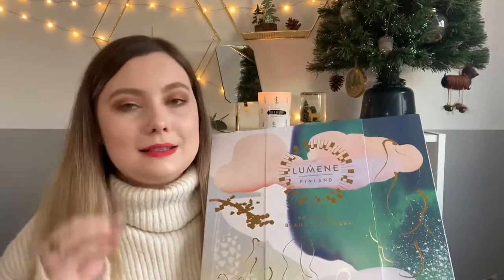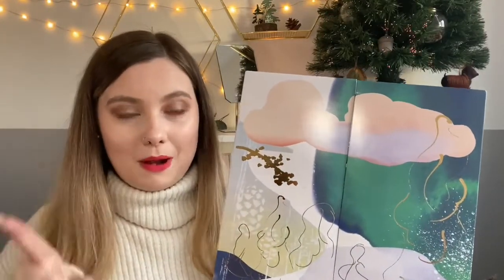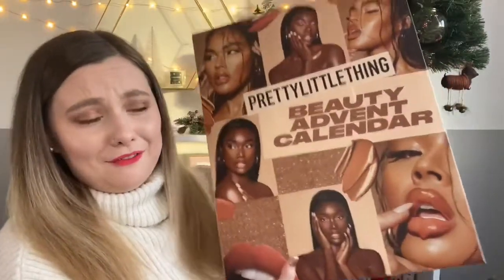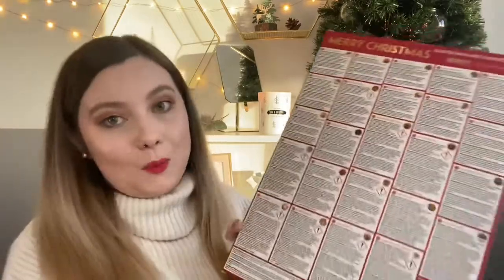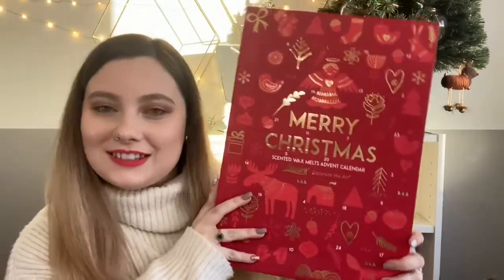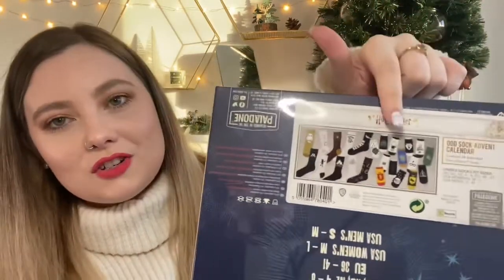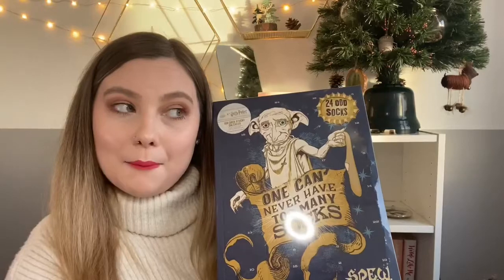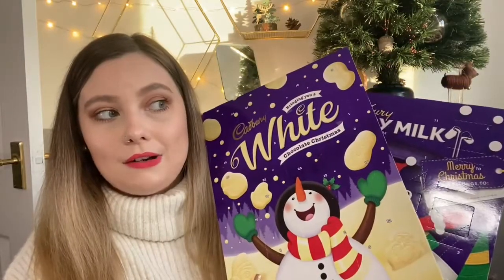VLOGMAS DAY 1 | Advents Calendar’s I’ve bought this year - Lumene, PLT, Harry Potter & more